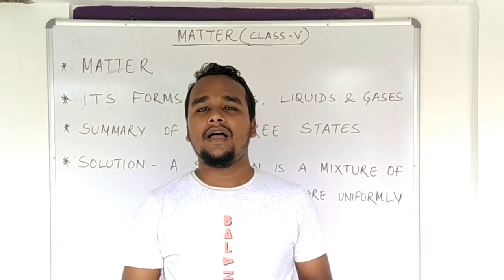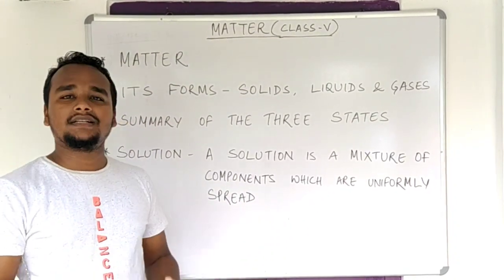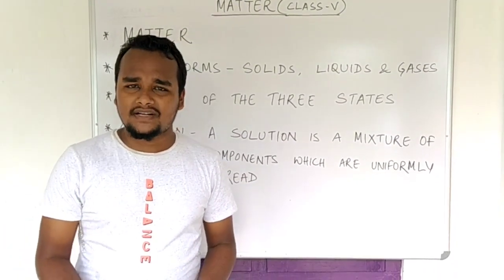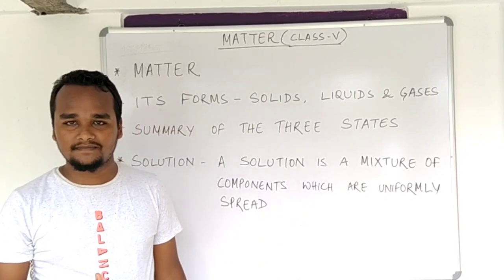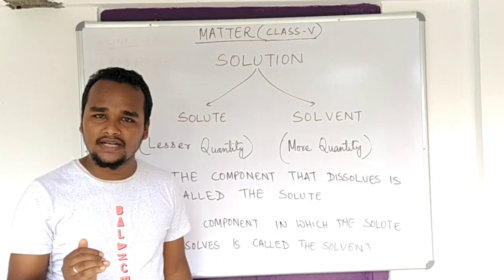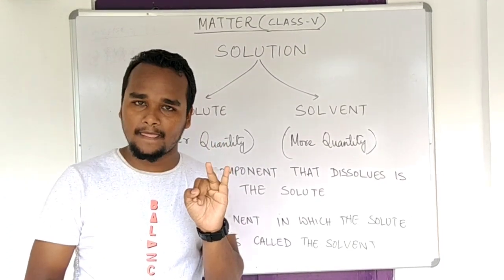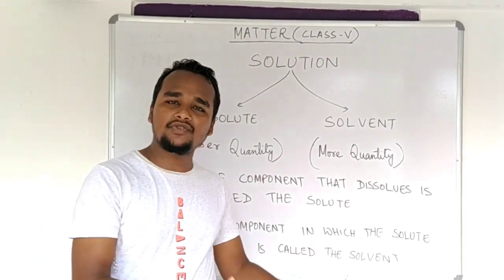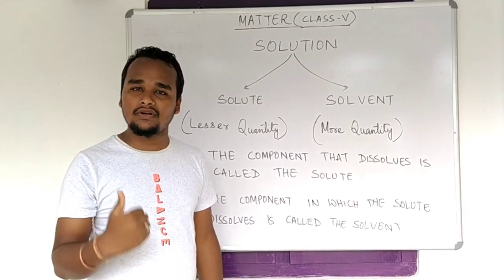Class 5_ Matter- Solid, Liquid and Gas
Explanation Part- III